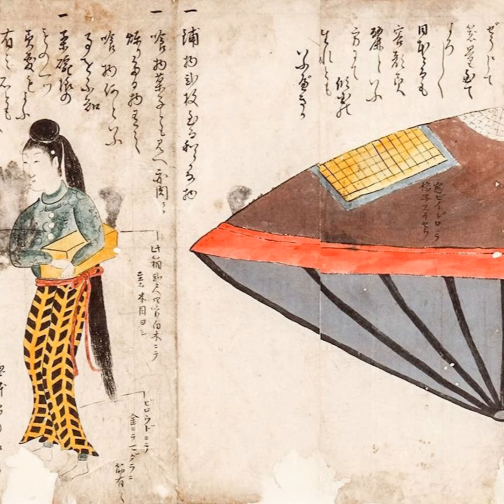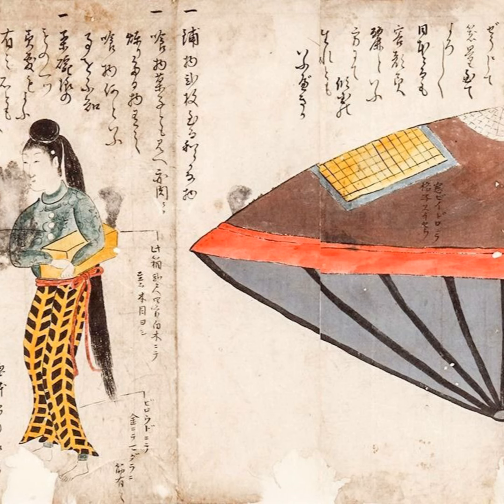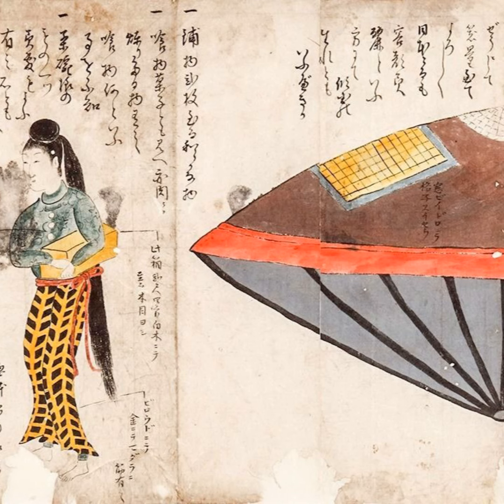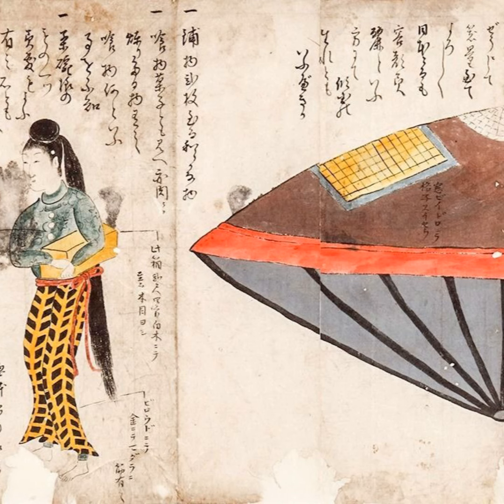Utsuro-bune 虚舟 UFO 1803 Hitachi Japan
Utsuro-bune (虚舟, hollow boat), also Utsuro-fune and Urobune, was an unknown object that allegedly washed ashore in 1803 in Hitachi province on the eastern coast of Japan . Utsuro means "hollow" and -bune (from fune) means "boat". Accounts of the incident appear in four texts: Oushuku Zakki (1815), Toen Shōsetsu (1825), Hyōryū Kishū (1835) and Ume-no-chiri (1844).